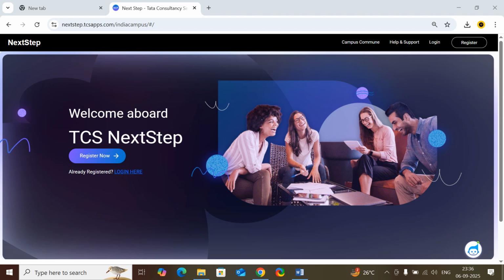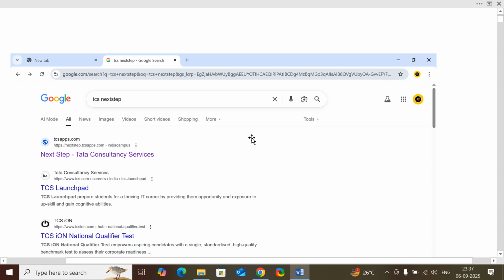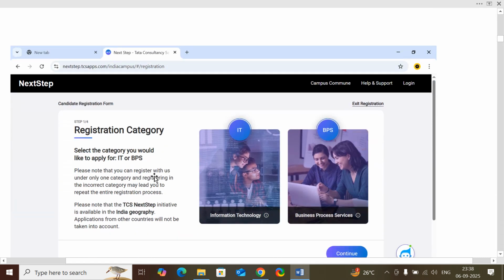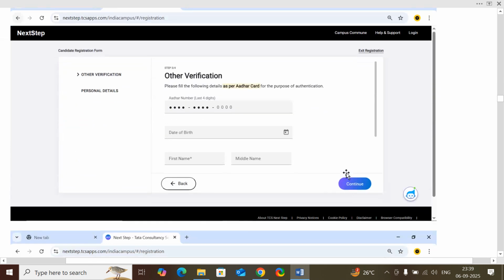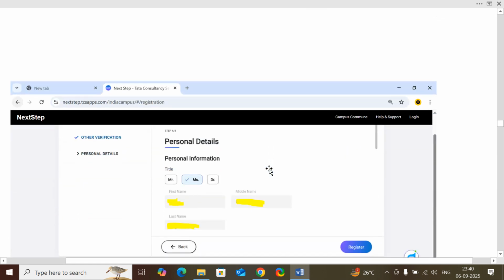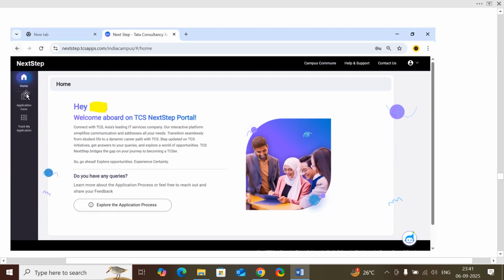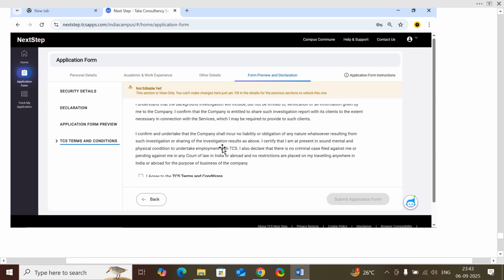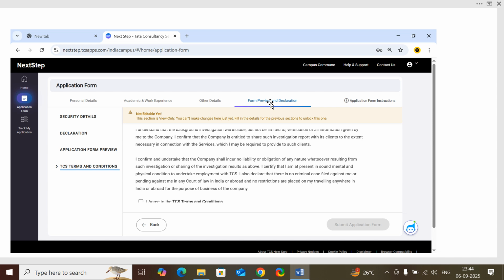TCS Job | IT Jobs | Fresher Jobs in TCS | TCS Next step registration end to end process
Looking to kickstart your IT career with TCS (Tata Consultancy Services)? 🚀
In this video, I’ll guide you through the complete end-to-end process of TCS NextStep registration. Whether you’re a fresher aiming for your first IT job or exploring career opportunities at TCS, this step-by-step tutorial will help you register smoothly and avoid common mistakes.

👉 What you’ll learn in this video:
✅ TCS NextStep Registration Process (Step-by-Step)
✅ Eligibility & Important Details for Freshers
✅ How to Apply for TCS Jobs via NextStep Portal

TCS is one of the top IT companies in India and globally, offering great career opportunities for fresh graduates. Don’t miss out on starting your journey with a trusted IT leader! 🌍💼

📌 Keywords to help you find this video:
TCS Job 2025 | IT Jobs | Fresher Jobs in TCS | TCS Next Step Registration | How to register TCS NextStep | TCS Careers | TCS Hiring for Freshers | TCS Recruitment Process